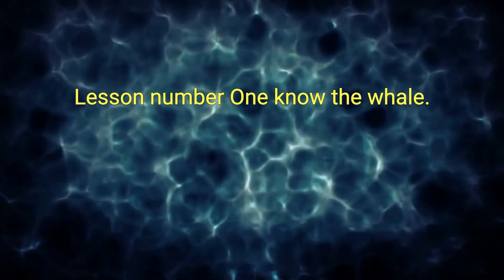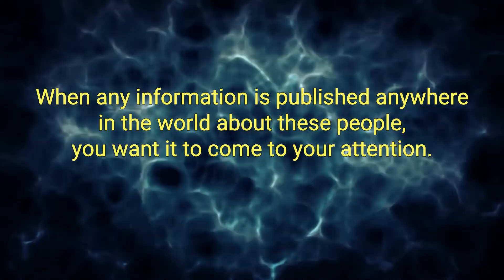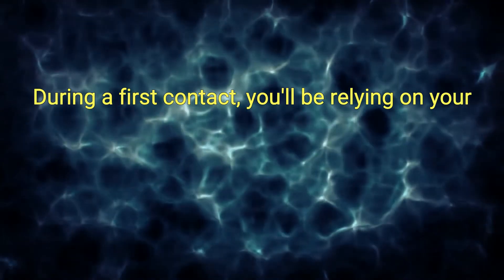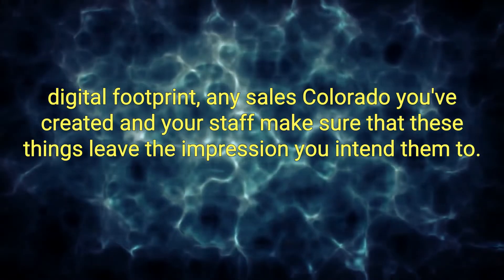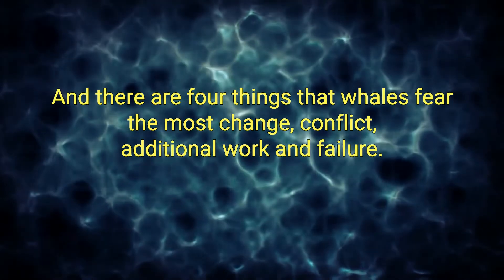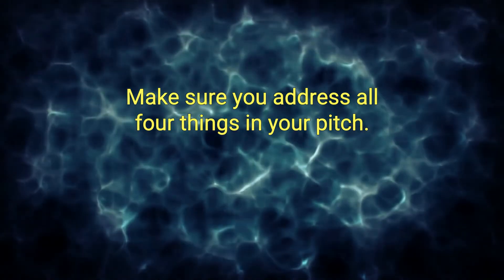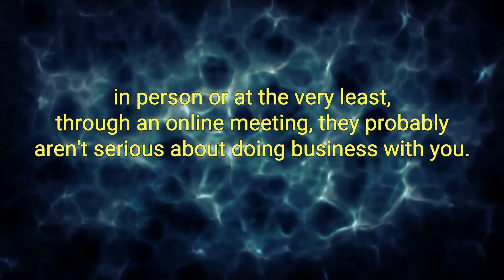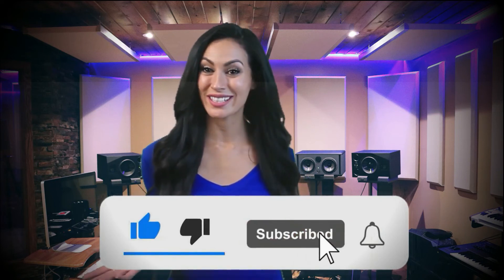Whale Hunting Best Audiobook Summary By Tom Searcy and Barbara Smith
Whale Hunting: How to Land Big Sales and Transform Your Company By Tom Searcy and Barbara Smith - Free Audiobook Summary and Review

Using the ancient Inuit whale hunt as a metaphor for big sales, Whale Hunting gives you a clear nine-phase model for successfully finding, landing, and harvesting whale-sized sales accounts—the kind of sales that transform your business. Here, you’ll learn how to turn the dangerous endeavor of selling to large companies and big contracts into a strategy for continued success and growth. Stop wasting time with little accounts and start landing monster accounts.

Great Book for Entrepreneurs and Small Businesses
I have read hundreds of books for Entrepreneurs and Small Businesses but find that, to me, this is the Bible. When one can visualize what it takes to capture the Whale for your own business - you can put all the techniques given into practice. I now have a Whale Board - and designs of each of the people as to what their role is to capture whales. I bought the Audiobook, the Kindle Book and the Hard Cover - so that no matter where I am, I can still refer to the author's suggestions and implement. And, it works!
Been able to capture a wonderful whale for my company that I thought I'd never be able to land.

Did you love our upload of Whale Hunting: How to Land Big Sales and Transform Your Company By Tom Searcy and Barbara Smith- Free Audiobook Summary and Review? You may want to listen to our previous audiobooks: